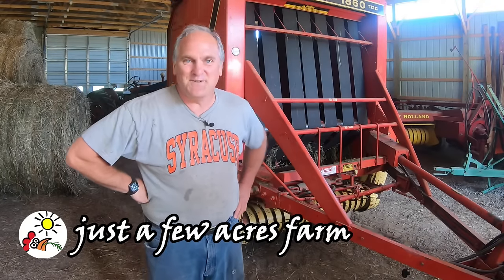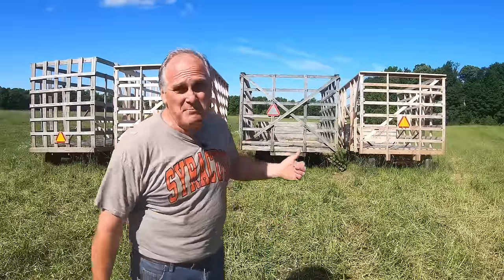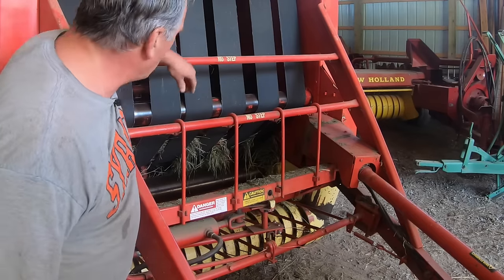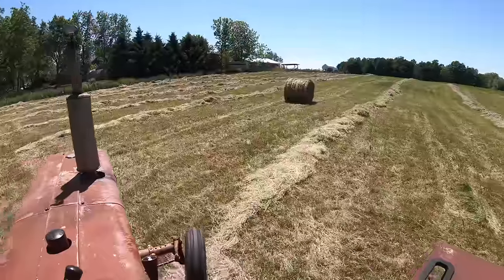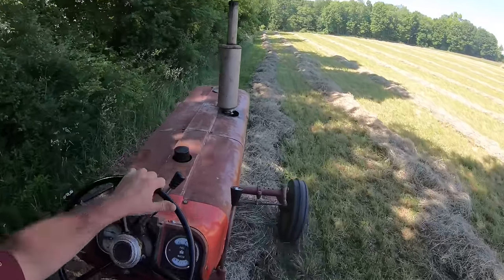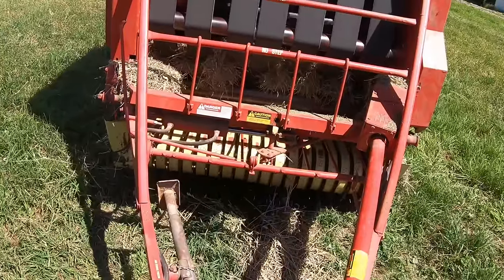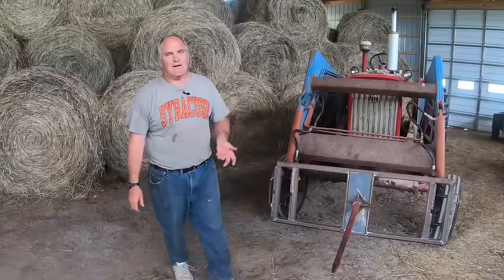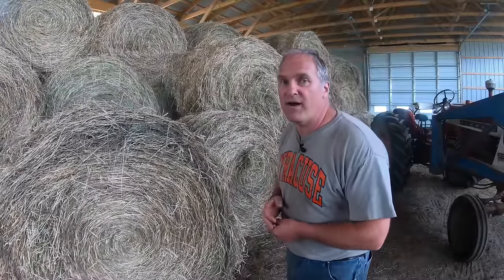the basics of baling and storing hay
It's time to bale hay! In this video I cover the basics of baling and storing hay. I review how square and round balers work, how to check the hay to see if it's ready to bale, baling the hay, and knowing when the hay is ready to load into the barn. I use an International 656 diesel hydro tractor and a Farmall 504 tractor to do the work, as well as a Gehl 1860 round baler.